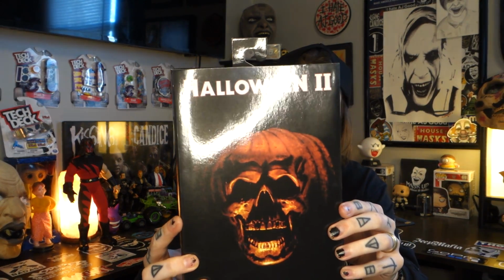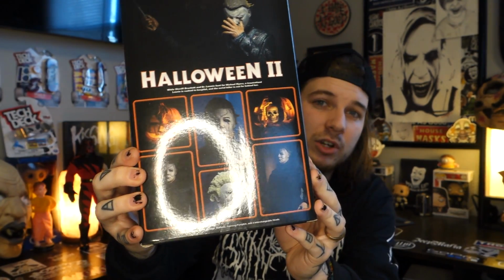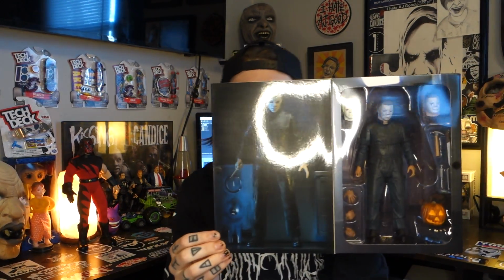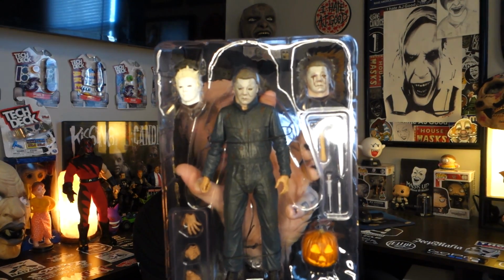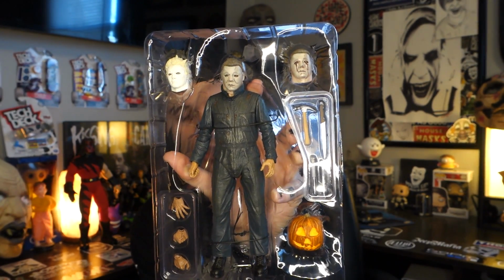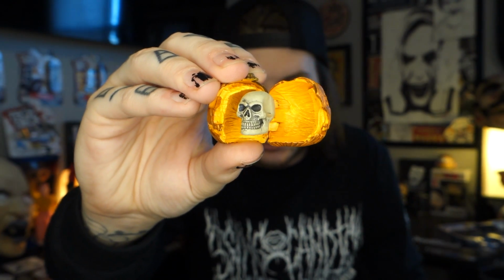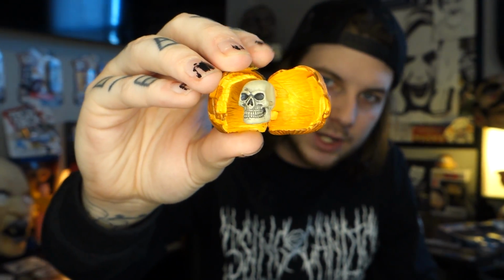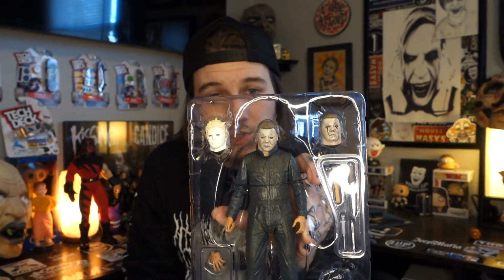HALLOWEEN II MICHAEL MYERS FIGURE REVIEW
Mailing address;

Chillicothe, OH
45601
U.S.